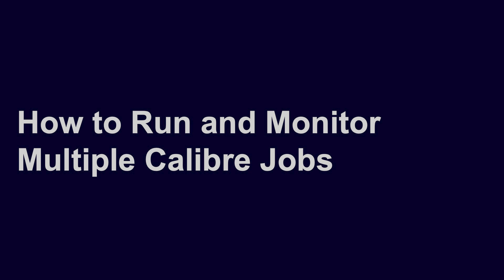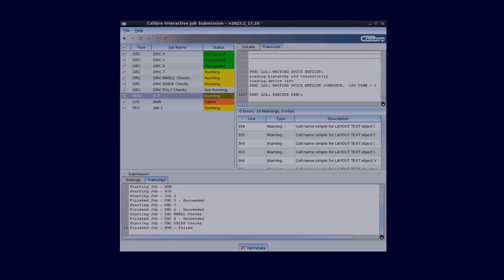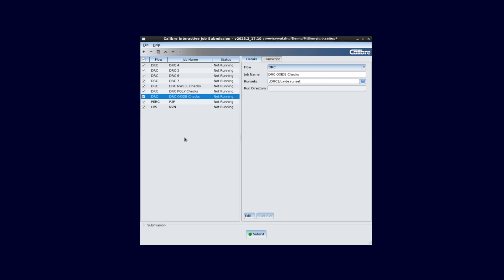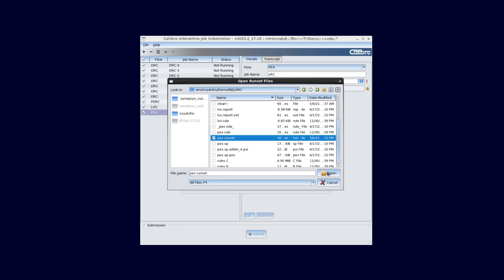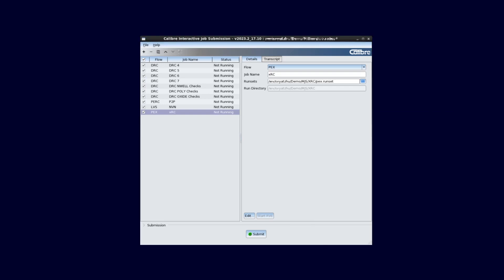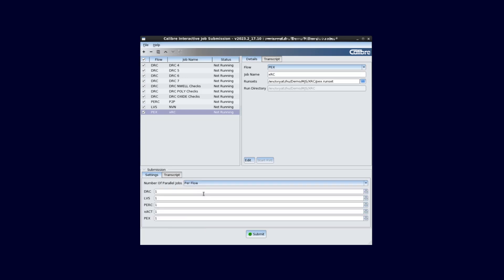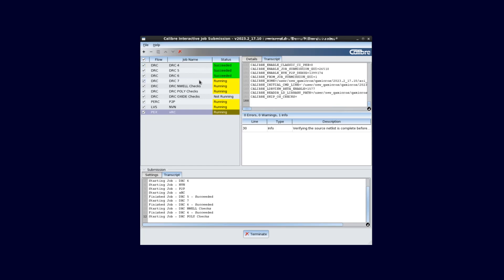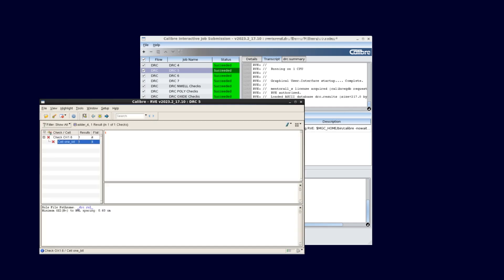How-To Run and Monitor Multiple Calibre Jobs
The semiconductor industry uses various design tools and simulations to verify the design of integrated circuits (ICs). Calibre has a number physical and circuit verification flows. With increasing complexity and size of designs, managing these required verification jobs and sub-flows is becoming more complex and expensive. There is a growing need for a multiple job submission GUI that allows design houses to add, submit and easily monitor their Calibre verification jobs, improving productivity for designers and CAD teams. Calibre Interactive now adds a multiple job submission GUI that allows users to easily submit and monitor multiple jobs all from one user interface.